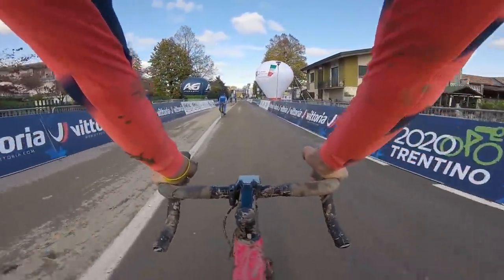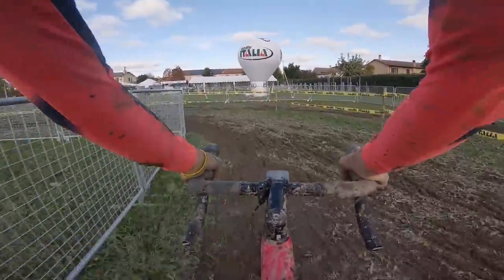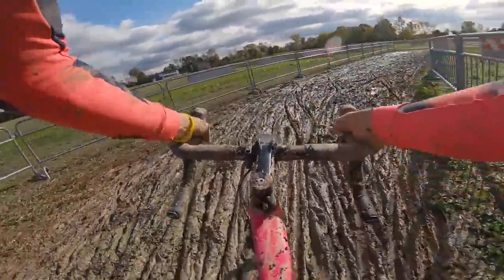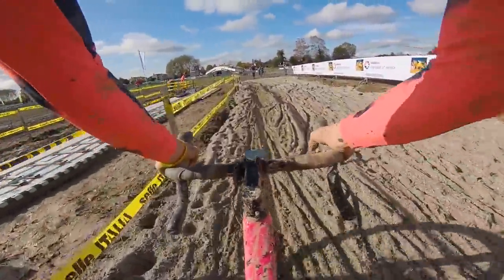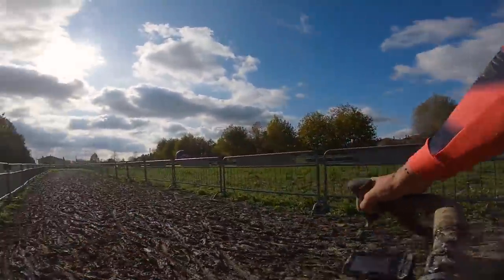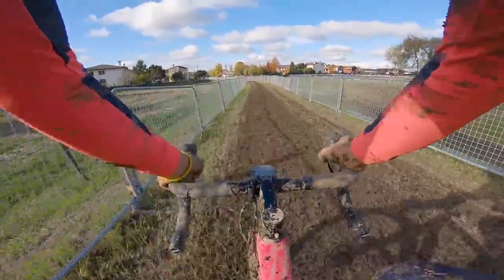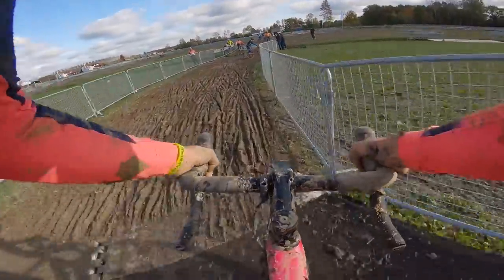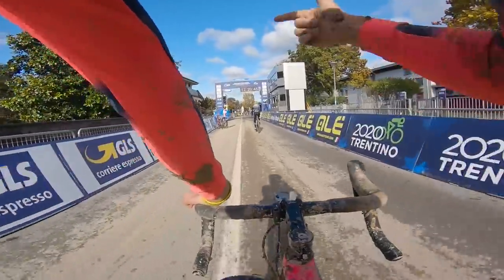European Championships COURSE PREVIEW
I take you round a lap here in Silvelle, Italy on the VERY muddy European Champs course!